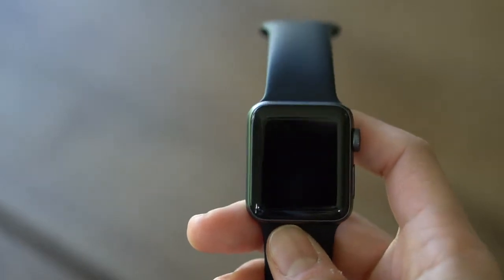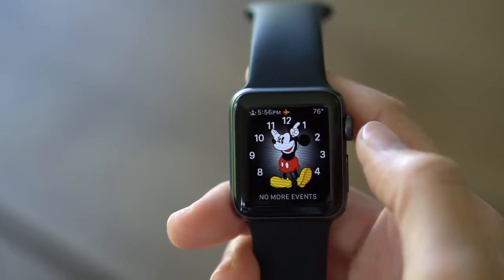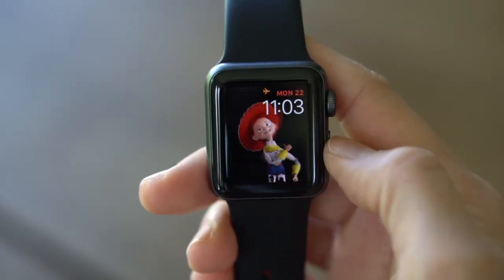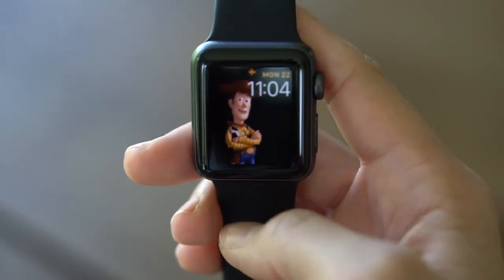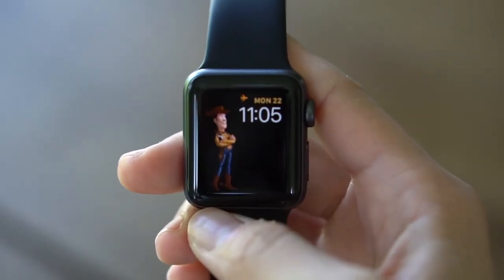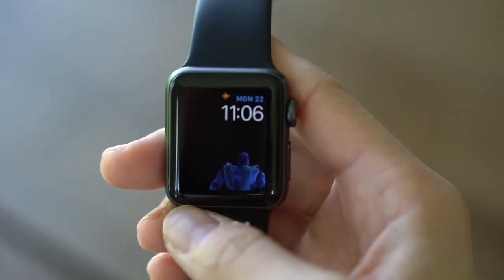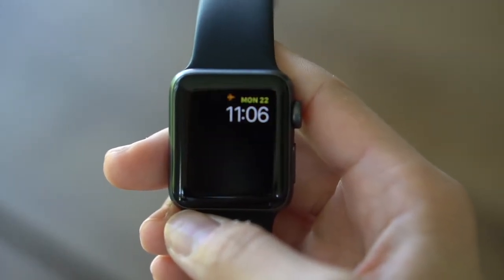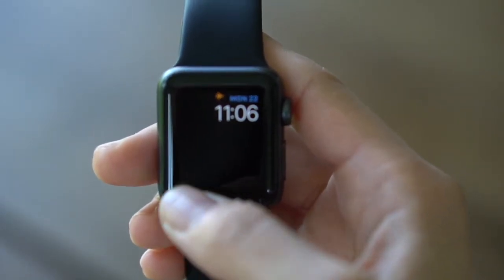Toy Story Shorts on the Apple Watch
Today I have a brief demo of the Toy Story face available on the Apple Watch. The demo is on a 38 mm face with a space gray aluminum case. Let me know what you think!

Alexa Flash Briefing